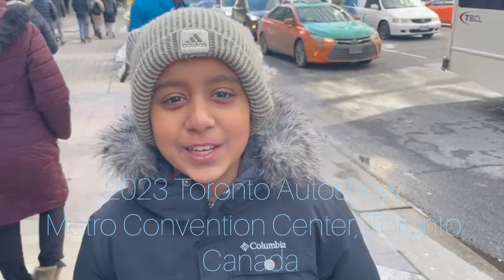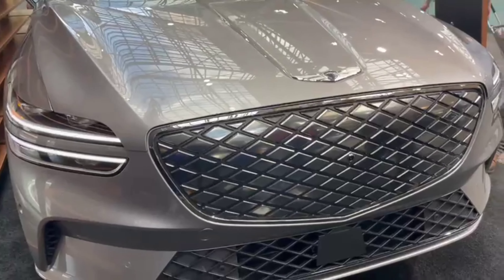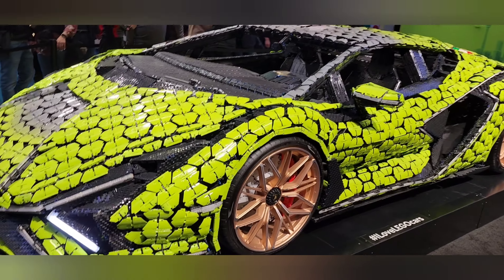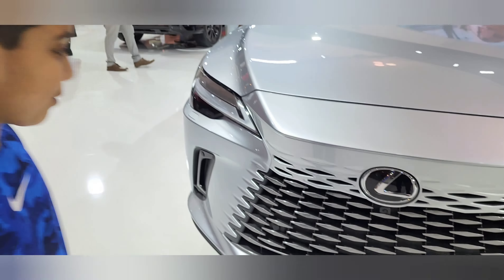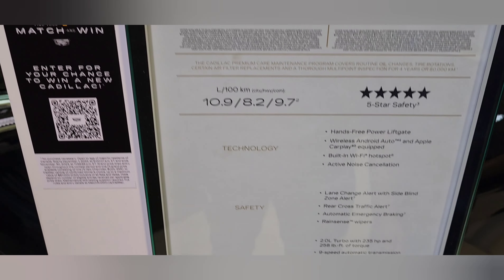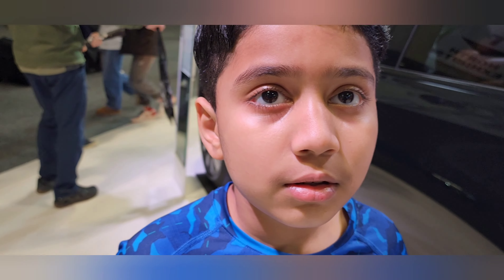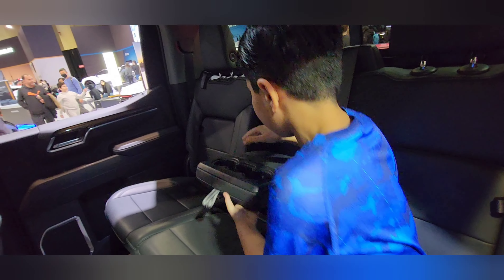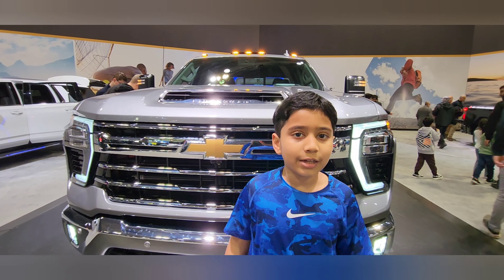Toronto Autoshow 2023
A review of Toronto Auto-show which came back to Toronto after a hiatus of two years because of COVID 19 Pandemic.
There were multiple car manufacturers in the auto show. Lego came back this year with their Lamborghini made out of Lego blocks.